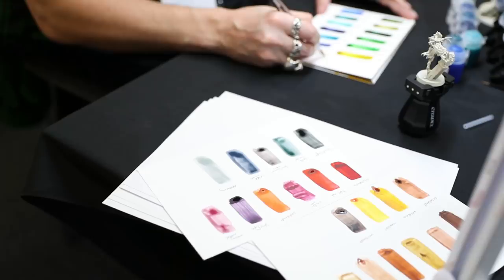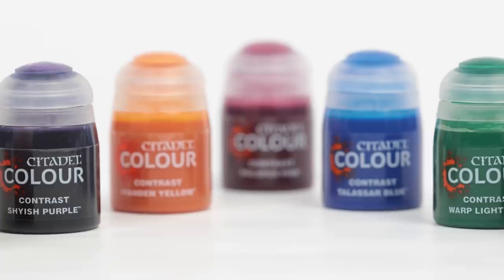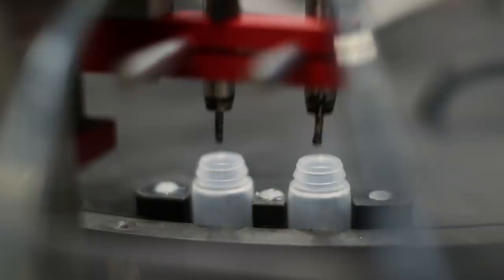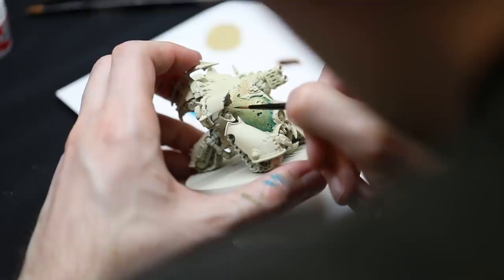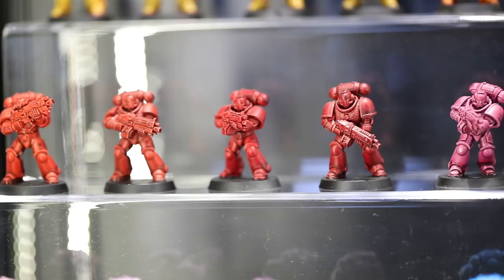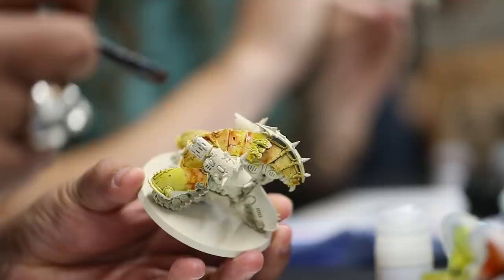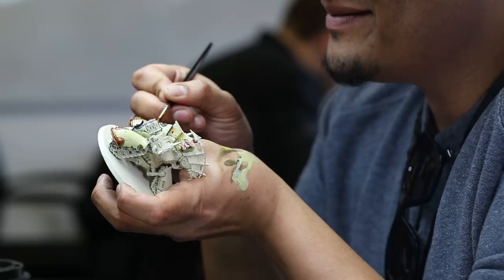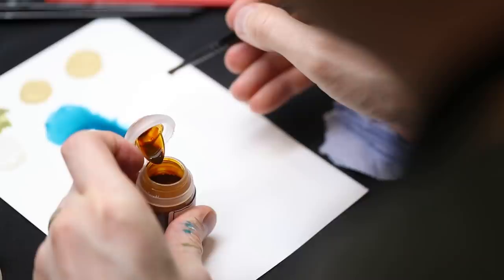Contrast: Inside the Studio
Learn more about Contrast in our in-depth interview with paintmaster Dave Cross and 'Eavy Metal's Max, then discover the full range in our preview